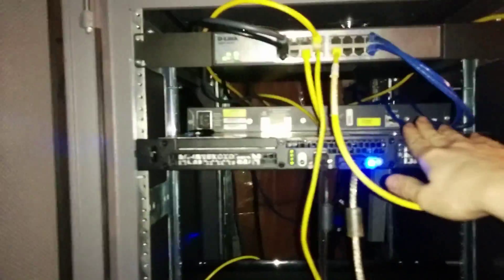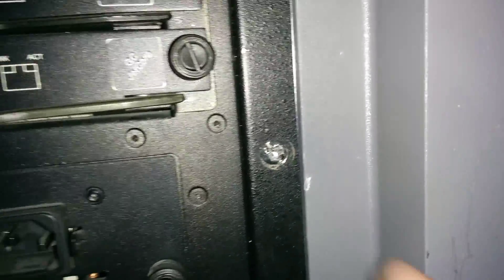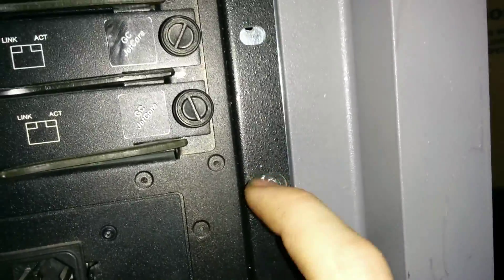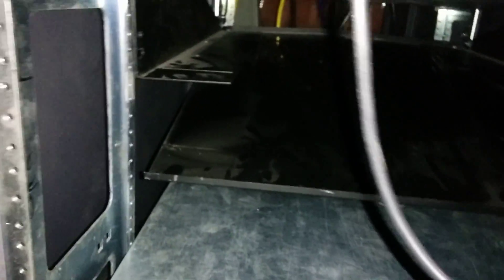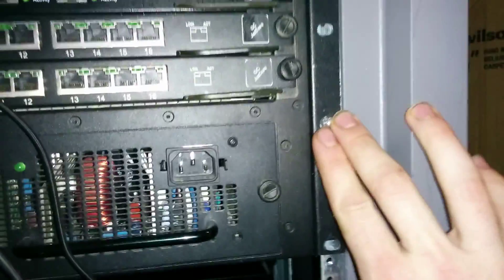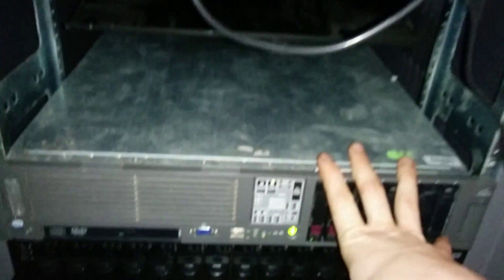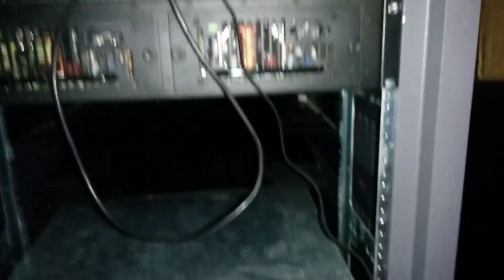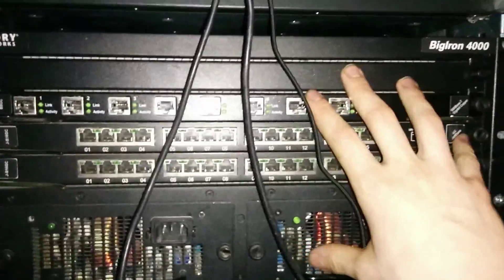About to bring the gaming VM live when all of a sudden